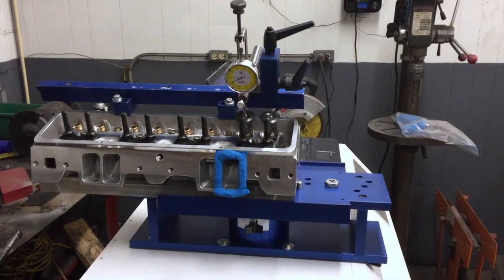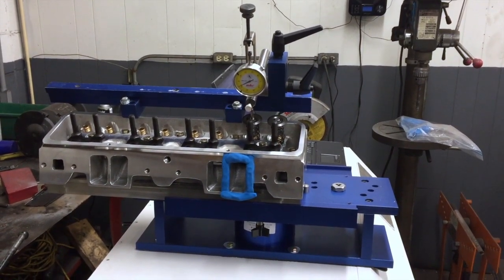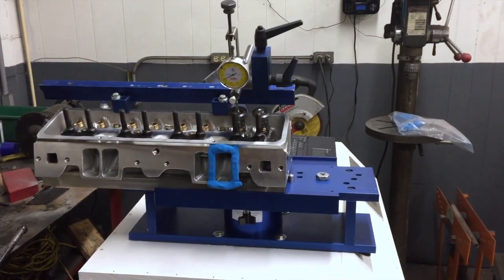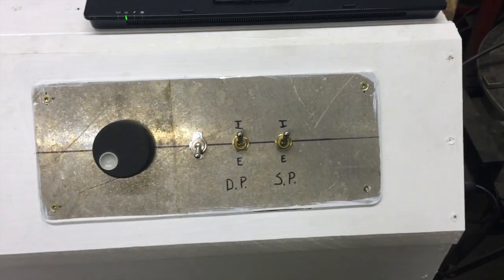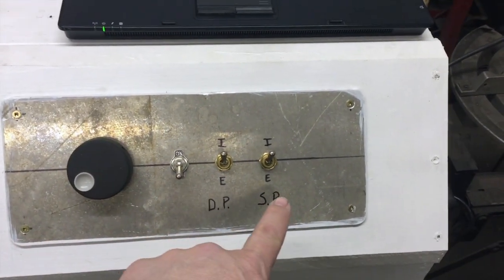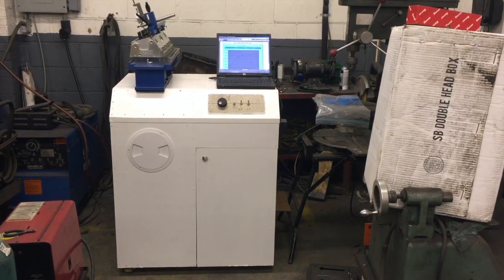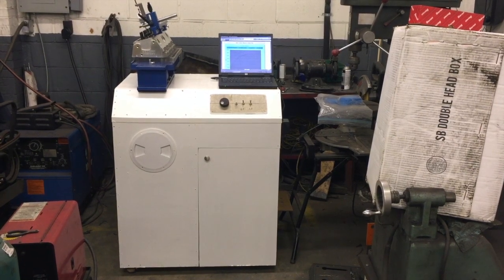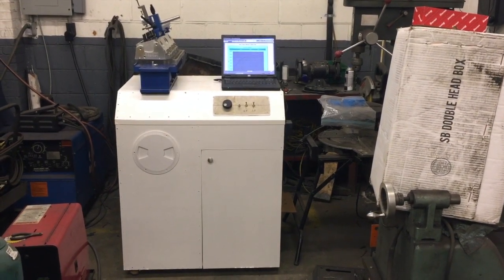Flowbench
This video is about Flowbench Testing